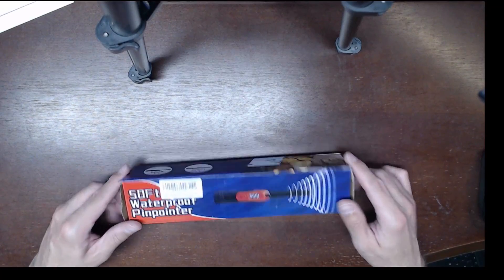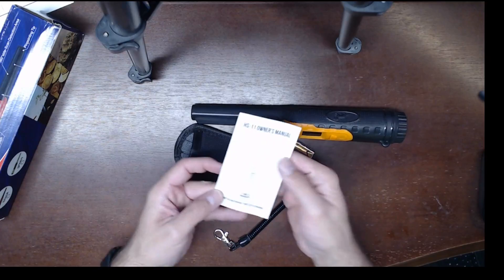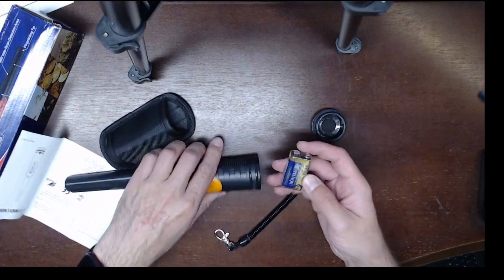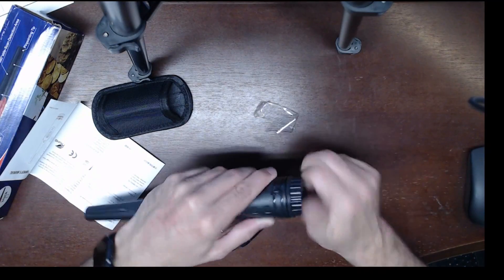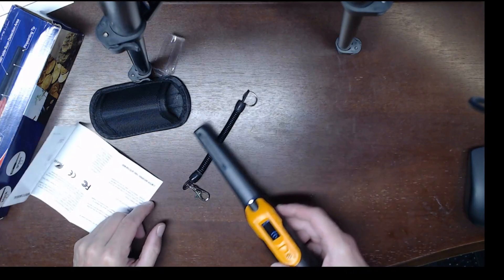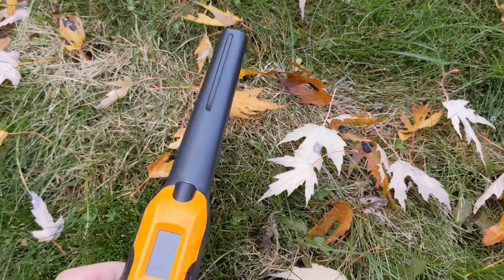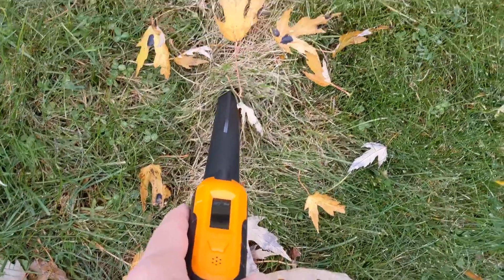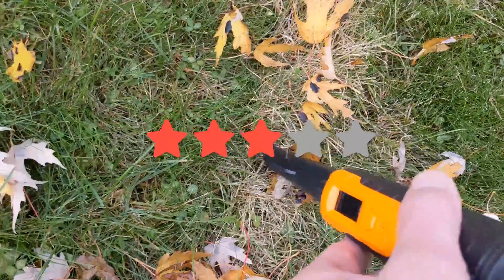LCD Display Fully Waterproof Pinpoint Metal Detector Pinpointer Review